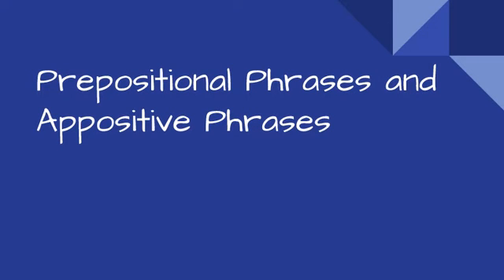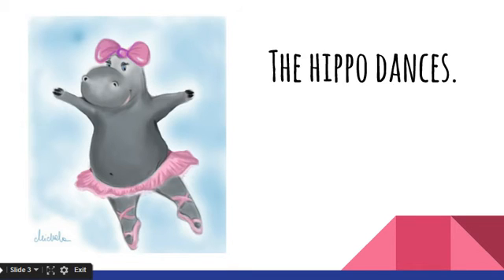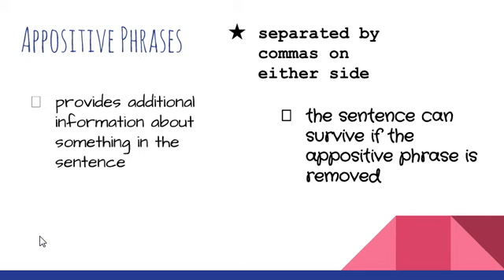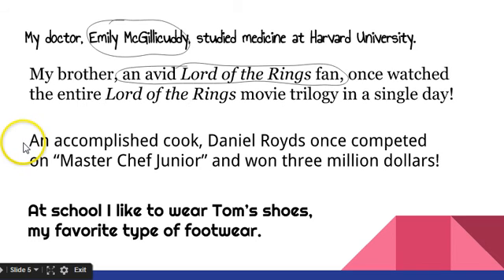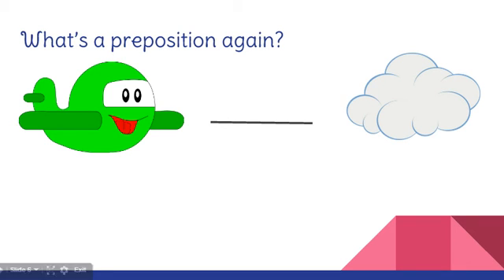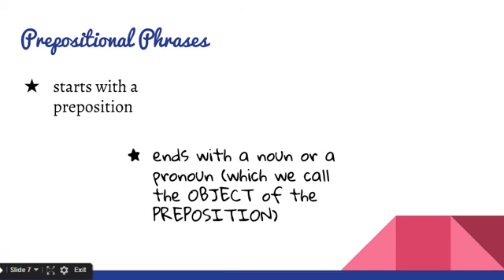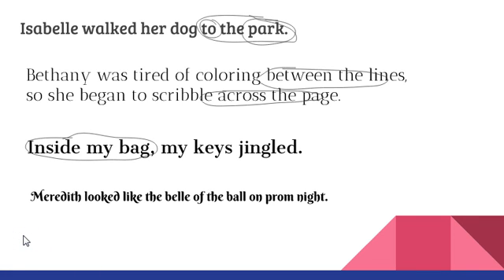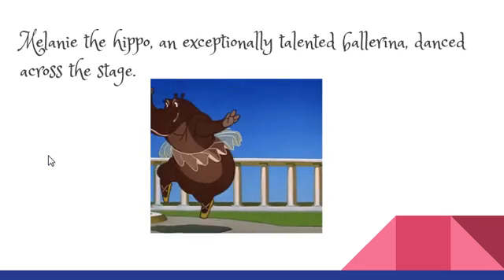Prepositional Phrases and Appositive Phrases with Whitman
Learn about prepositional phrases and appositive phrases.  What are they and what do they look like?